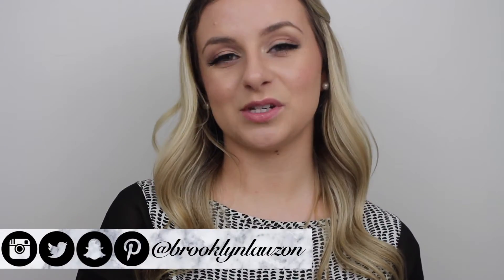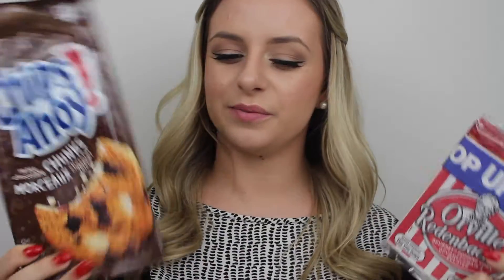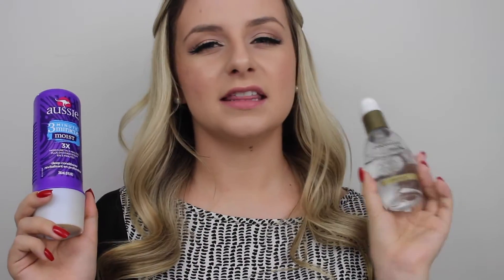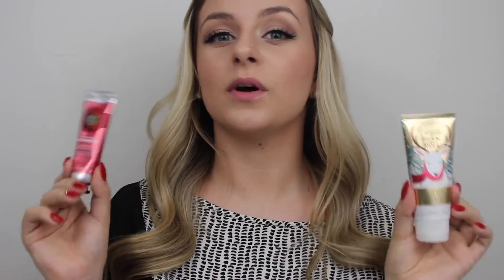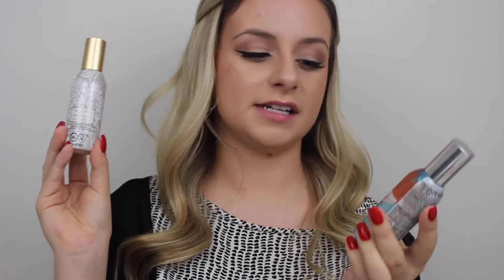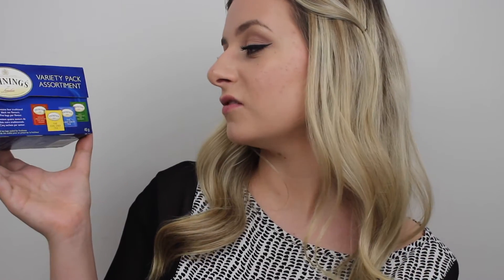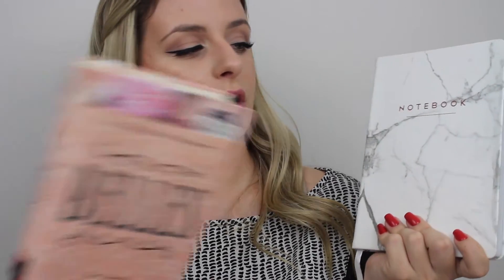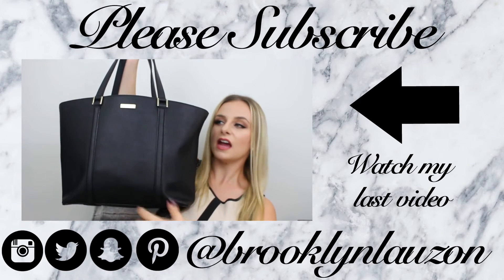Stocking Stuffer Idea's Under $20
Hey guys!! :)

In this video i'll be showing you guys some stocking stuffer idea's that are under $20!

FOLLOW ME ON:
Pin me on Pinterest!
Add me on Snapchat! brooklynlauzon